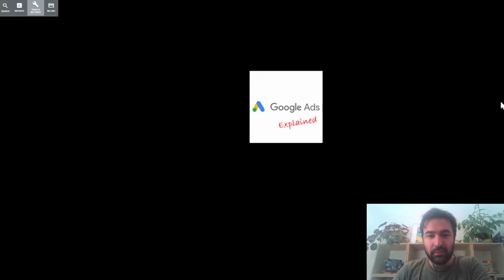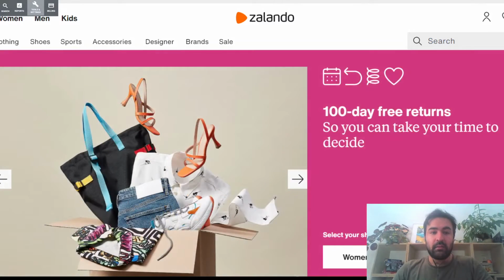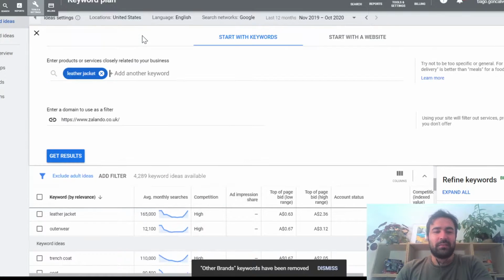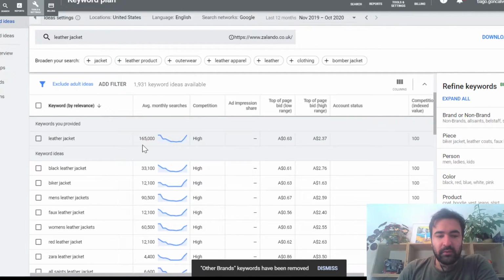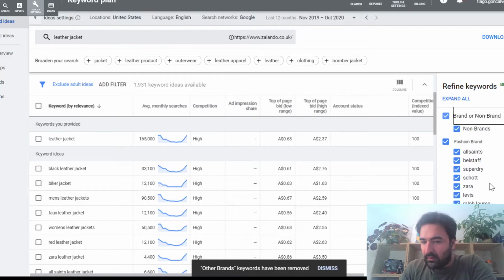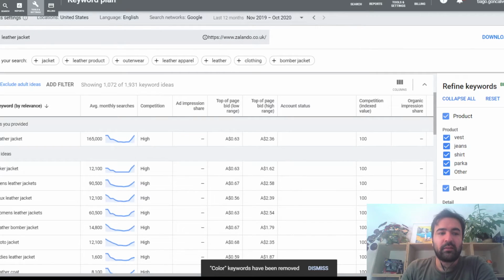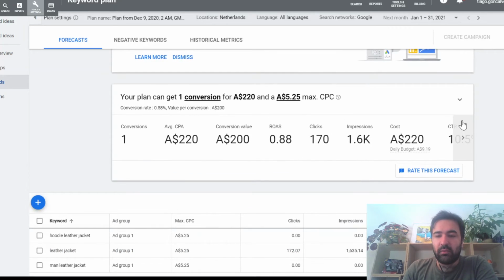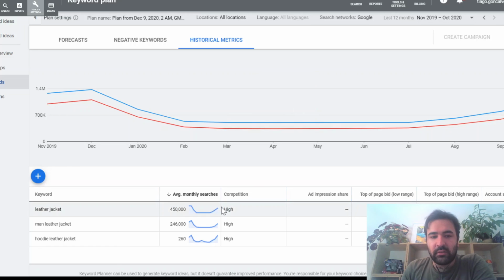Google Ads Keyword Planner (INTERFACE WALKTROUGH)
"Keywords to the Wise: Cultivating Demand with Keyword Strategies" from the AdWords Best Practices Series Brochure: